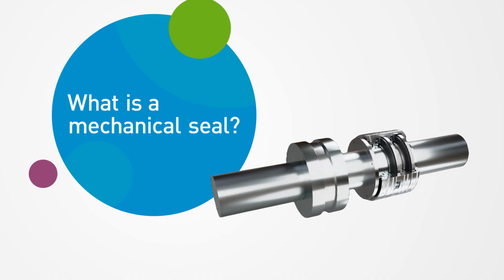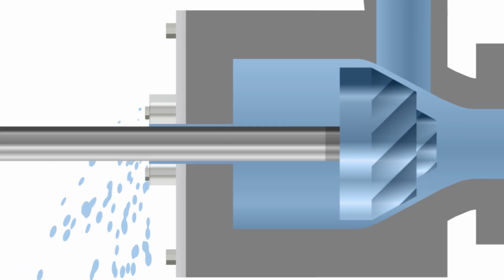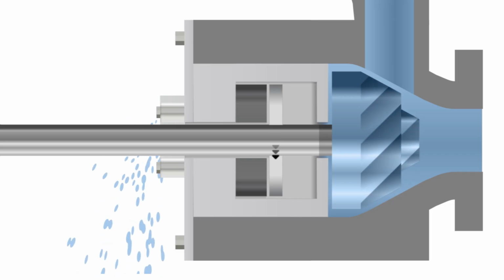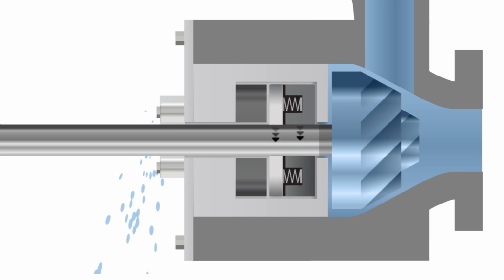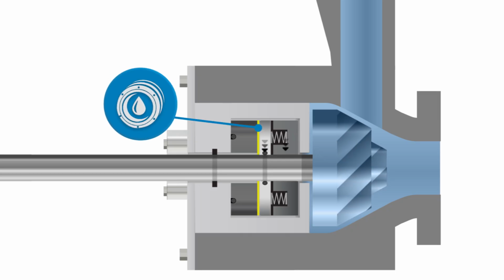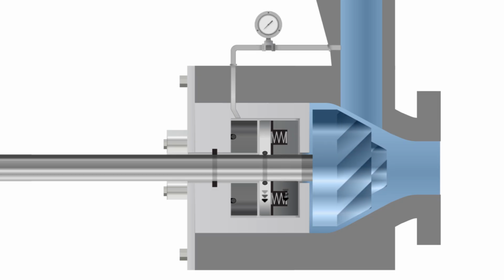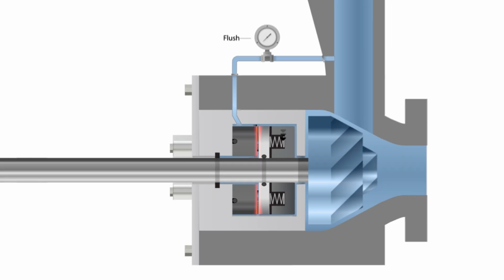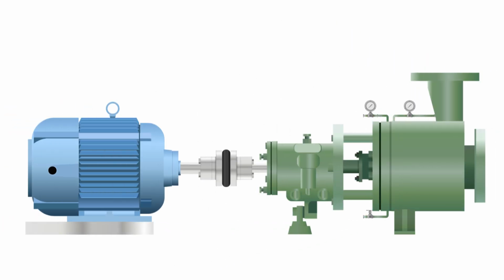What is a mechanical seal? | Part 1: An overview and origins | John Crane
The video explains the concept of mechanical seals, starting with their role in water pumps to prevent leakage of liquids and gases. It highlights the importance of these seals in maintaining pressure within systems.

The video details the five key components of mechanical seals, including the mating ring and springs, and discusses the necessity of cooling and lubrication for effective operation. It also distinguishes between wet and dry gas seals and emphasizes the ability of mechanical seals to allow high-speed rotation without contact between seal faces.

About John Crane:
We pioneer mission-critical mechanical seal and support systems, coupling and filtration technologies and solutions for the energy and process industries, enabling efficient and sustainable operations.

As pioneers of progress, we are committed to leveraging our legacy of technology leadership, innovative solutions and service excellence to help customers achieve their net-zero ambitions. We’re fully committed to supporting global efforts that address climate change and are taking concrete steps to reach net carbon neutrality by 2050.

Engineering a better future, today.

The videos available on our YouTube channel, including those in webinar format, are openly accessible and intended for informational and educational purposes only.

Please note that the use of these public videos is not the responsibility of John Crane and should not be considered as official training for our appliances. Unauthorized commercial use of our videos without prior written consent from John Crane is prohibited.